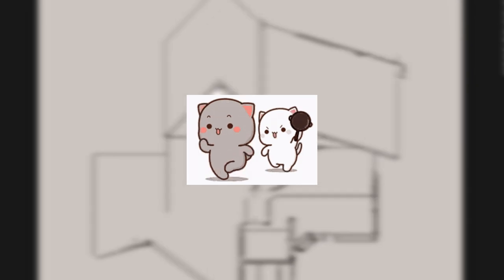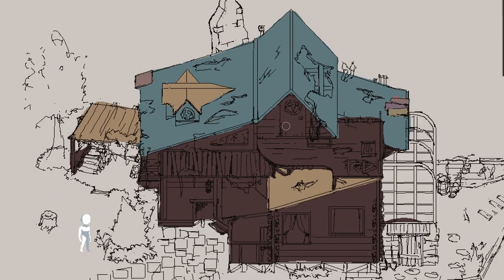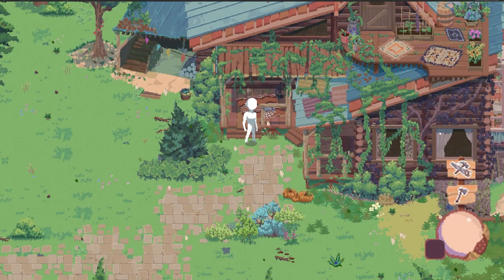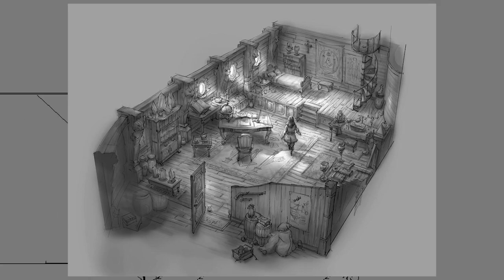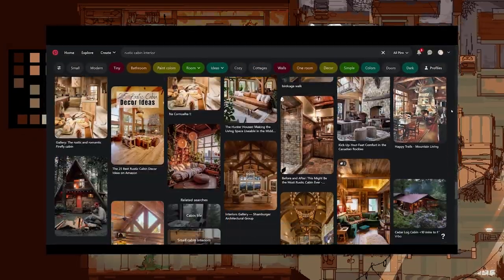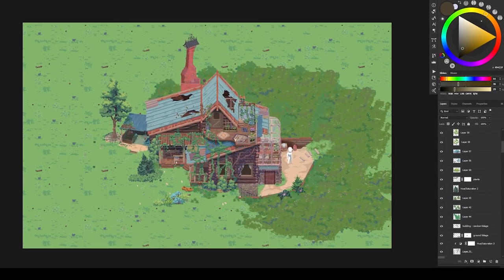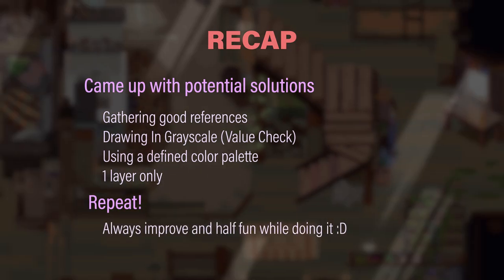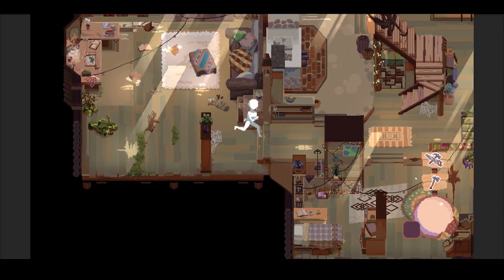How I Improved My Pixel Art By Drawing A Cozy Cabin | Everbloom Devlog #03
In this video, our artist goes over his process of how to improve upon his old work, and the steps he takes to make a pretty picture from it

Free Assets we provide!

Chillpeach - Going above
Chillpeach - Two
Chillpeach - Taiyaki

Chapters
0:00 Intro
1:05 Exterior
2:53 Evaluation
3:56 Interior
8:19 Recap
9:02 Announcement + Outro